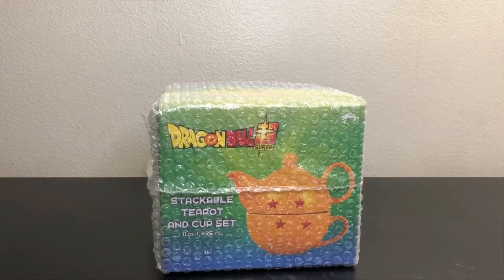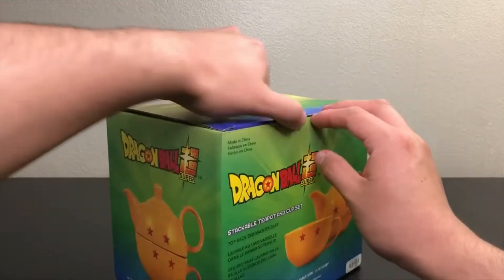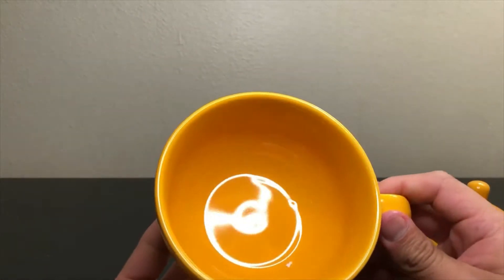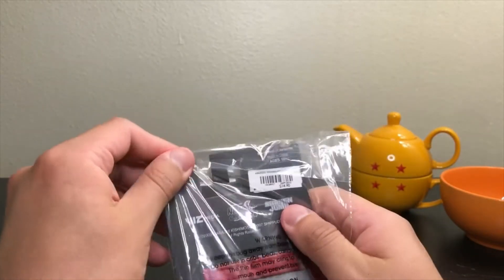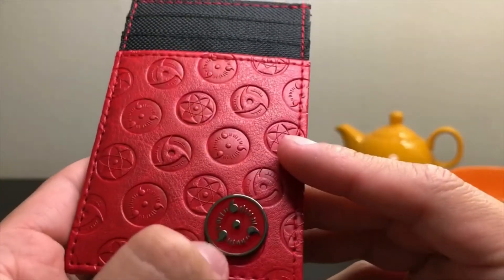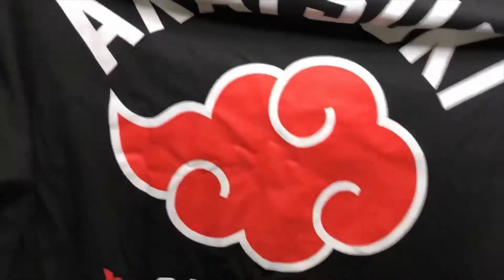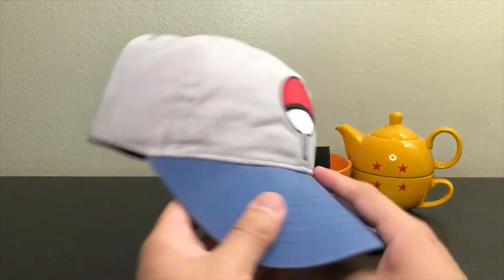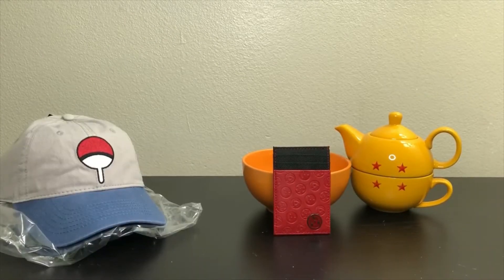BoxLunch Haul Merchandise on Naruto & Dragonball Super 2020 Unboxing